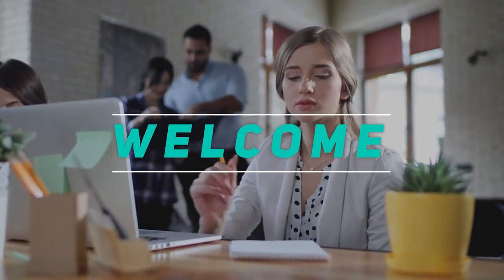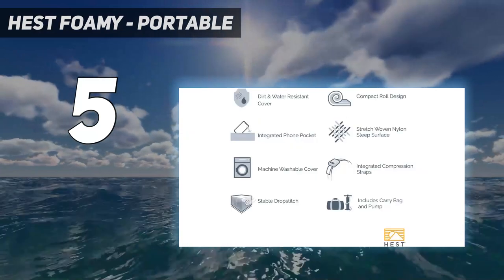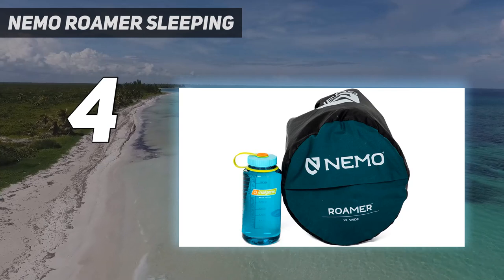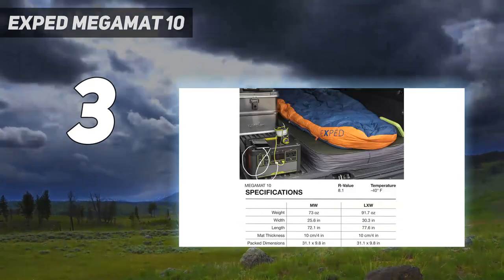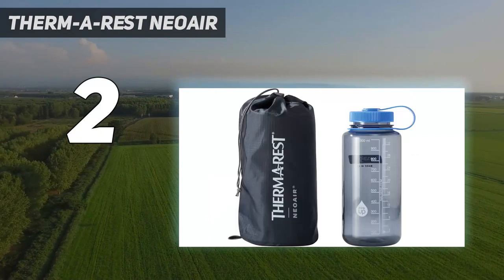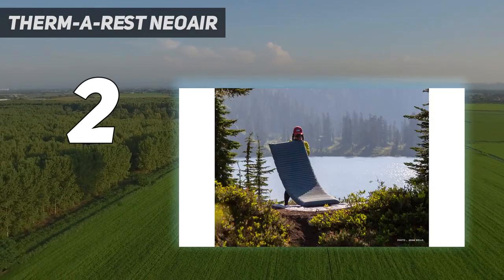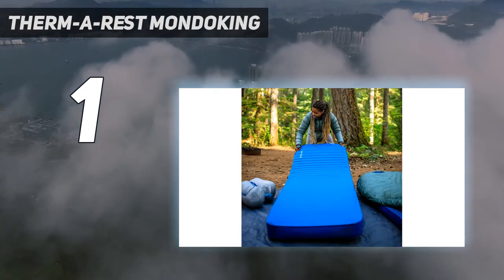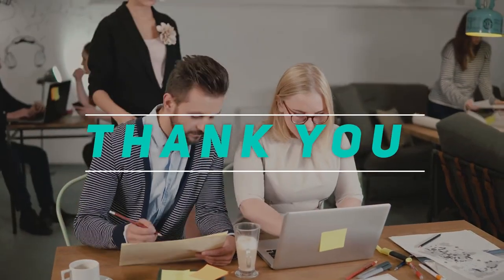Top 5 Best Tent Cot 2023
Here is the Updated Prices of the Best Tent Cot in 2023!

Things that we mentioned in this video:
1. Therm-a-Rest MondoKing  - B07YG1D57Q
2. Therm-a-Rest NeoAir  - B07WRD4D2G
3. Exped MegaMat 10 - B01NARZKSE
4. NEMO Roamer Sleeping - B08QBRH9CZ
5. HEST Foamy - Portable - B0B9HT648R